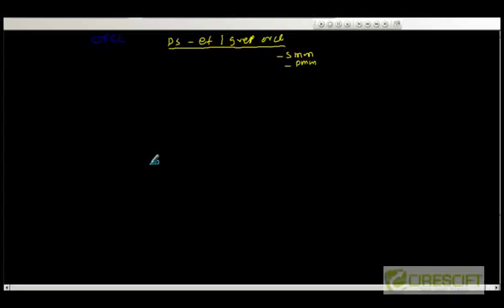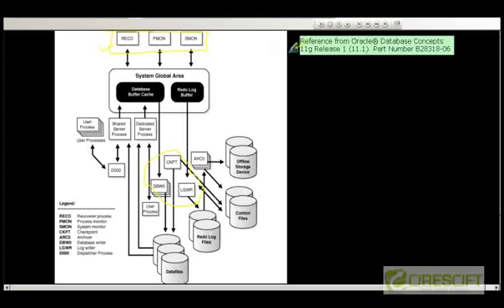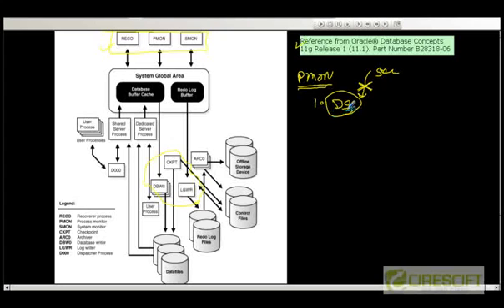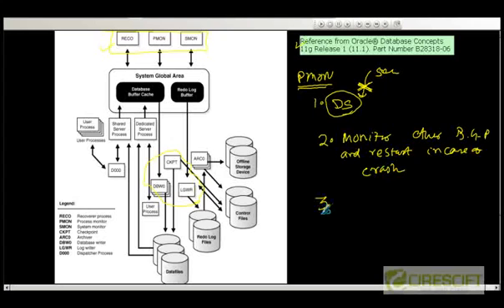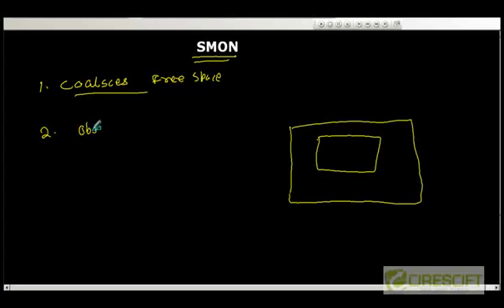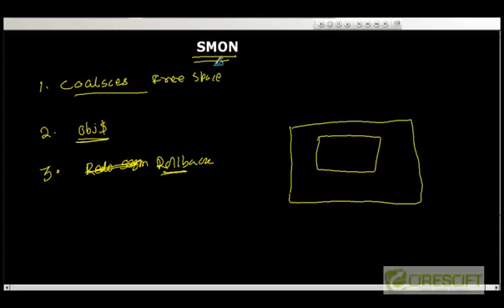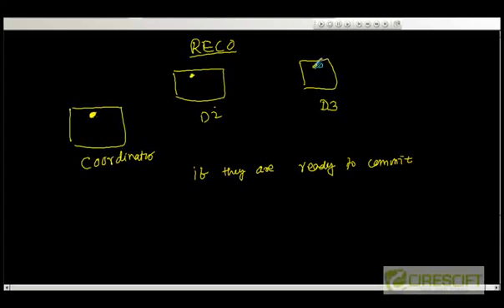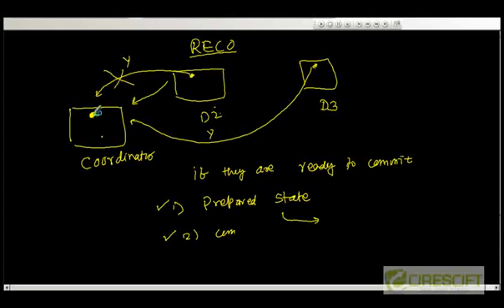SCPT 20 : Oracle Back Ground Processes PMON,SMON,RECO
The background processes in an Oracle instance can include the following:

    Database Writer Process (DBWn)
    Log Writer Process (LGWR)
    Checkpoint Process (CKPT)
    System Monitor Process (SMON)
    Process Monitor Process (PMON)
    Recoverer Process (RECO)
    Job Queue Processes.
    Archiver Processes (ARCn)